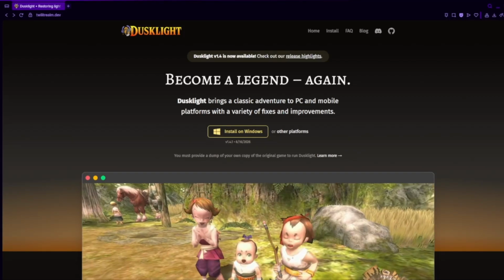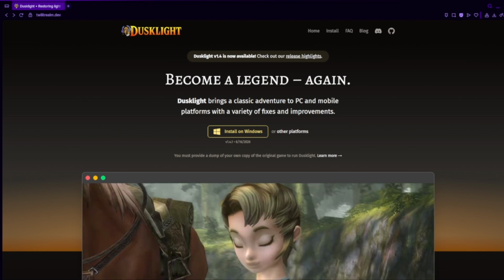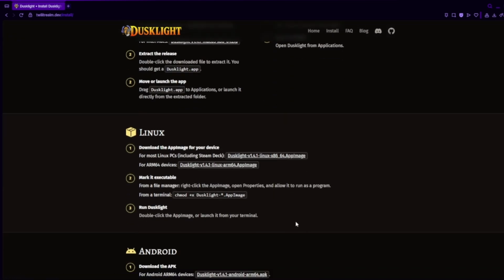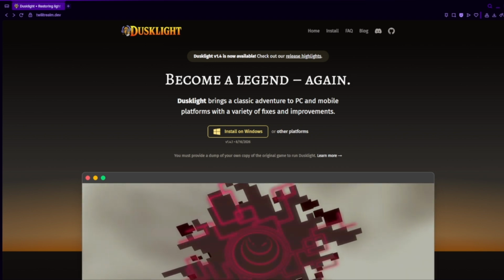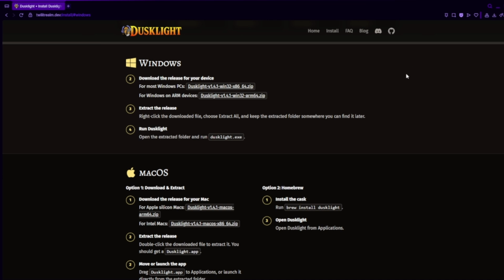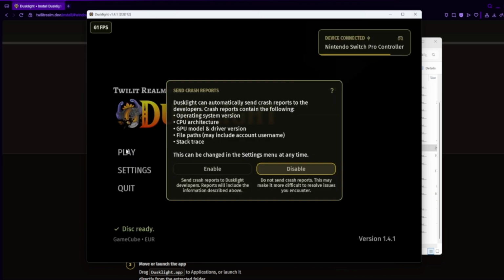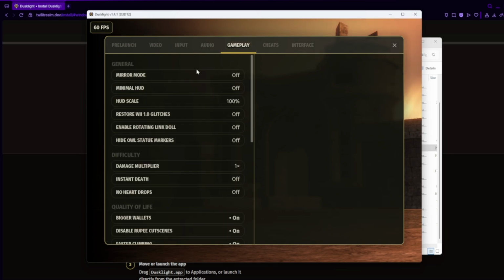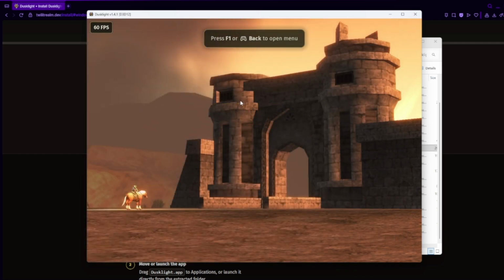Dusklight 1.41 - Setup Guide (Twilight Princess PC port/Compliation project)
Controllers I've tested that are compatible:

This video covers an unofficial, open-source fan project (Dusklight/TwilitRealm). You must supply your own legally dumped copy of the Twilight Princess disc — this video does not provide or link to ROM files.

✅ GameCube USA (GZ2E01)
✅ GameCube PAL (GZ2P01)
⏳ GameCube Japan — not yet
⏳ Wii versions — not yet
❌ Wii U Twilight Princess HD — different game, not supported